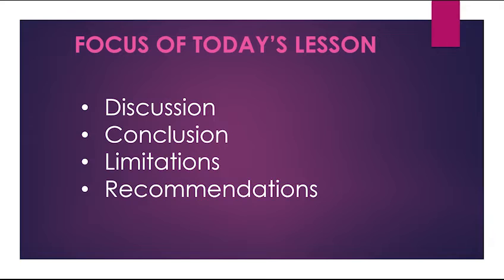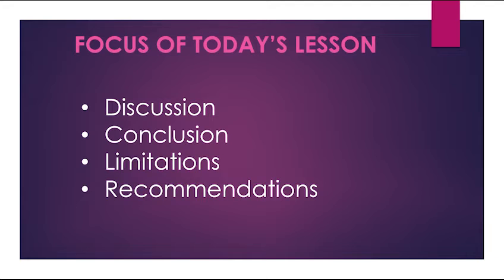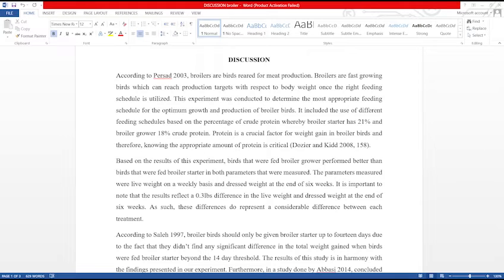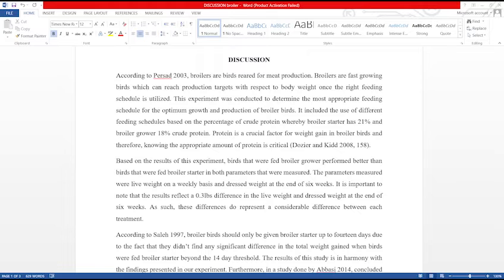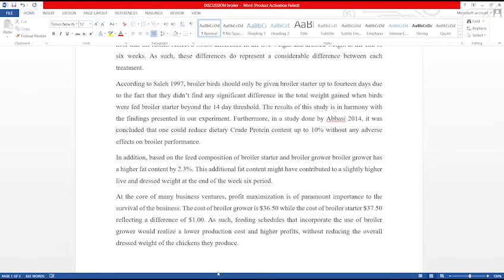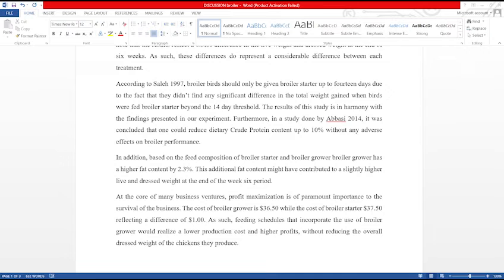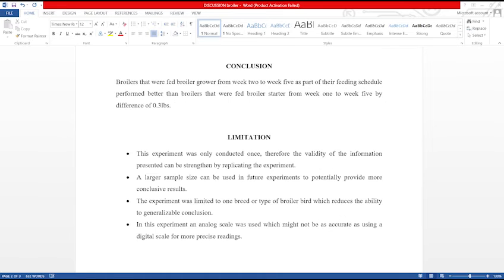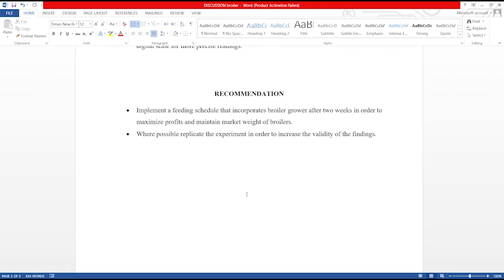Agriculture Science SBA Discussion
This video helps to explain the concepts required to successfully complete the discussion, conclusion, limitations and recommendations for the Agriculture Science SBA.